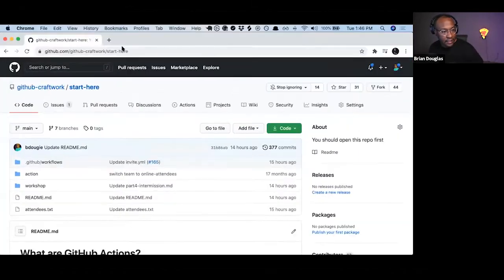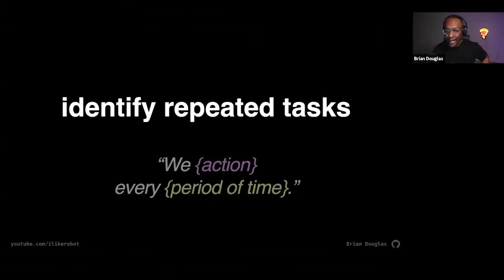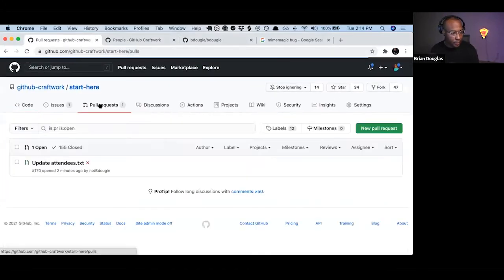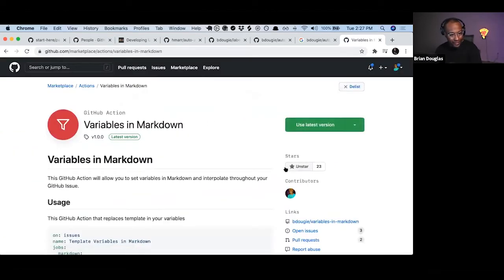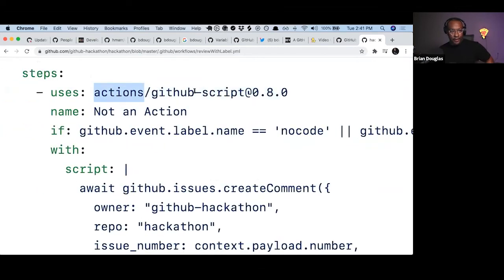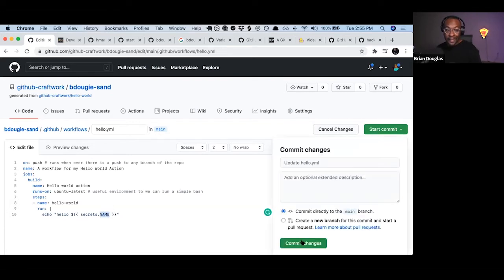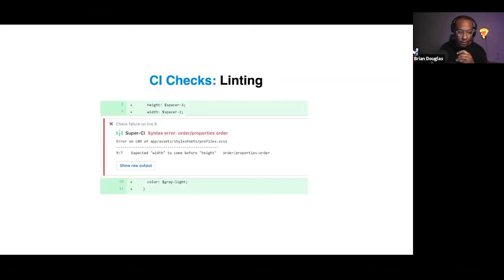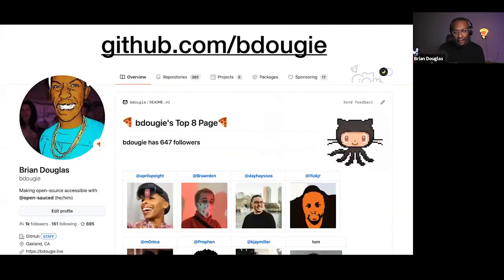"Getting Traction with GitHub Actions" (extended session) - Brian Douglas - GitHub - Open Source 101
Brian Douglas, Developer Advocate at GitHub, delivered a 90 minute extended session titled "Getting Traction with GitHub Actions" at Open Source 101 2021.

Abstract:
The last year gave us new ways to improve the maintenance of our repositories with GitHub Actions. Join Brian in walking through how automation can streamline your developer workflow and help you level up your CI/CD pipeline.